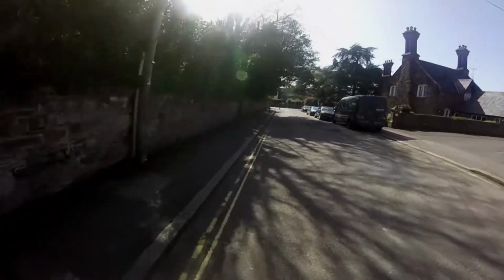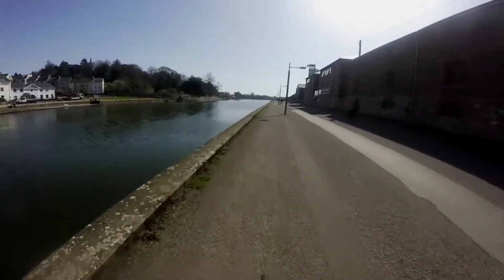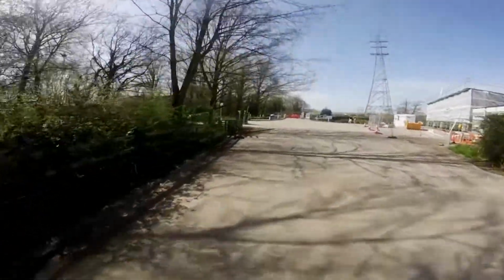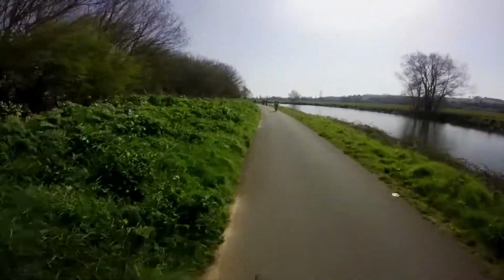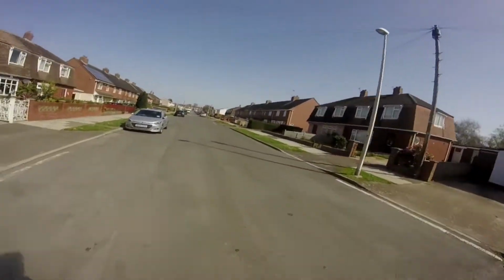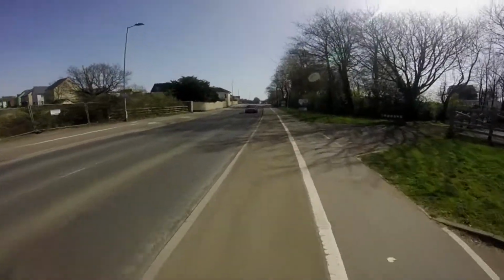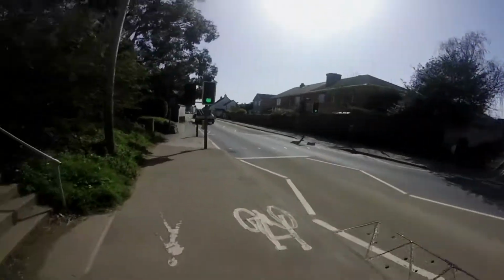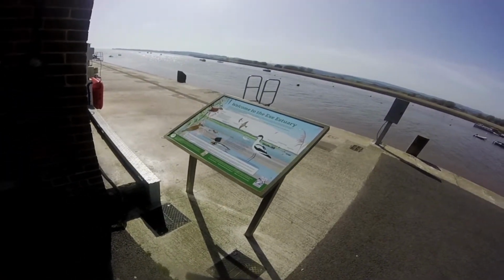cycle ride to Topsam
In this Cycling video I cycle to Topsam via the way of Exeter quay and Countess Wear.
I have desisted to do some cometary witch was recorded after the ride.
This cycle ride was recorded on a old Go pro.